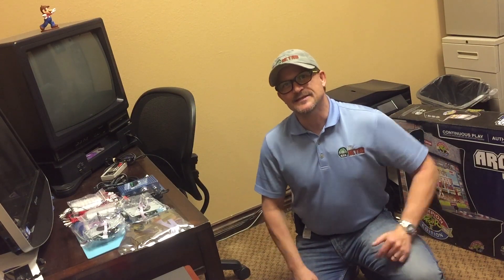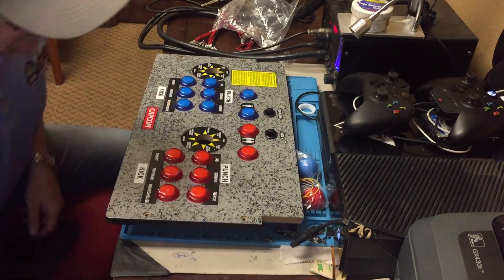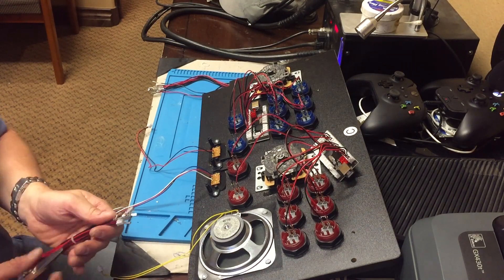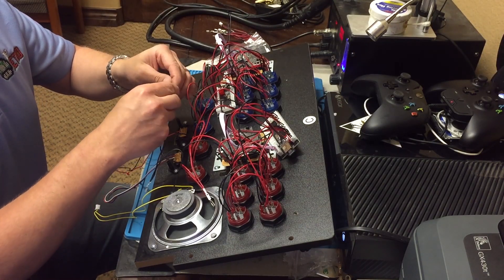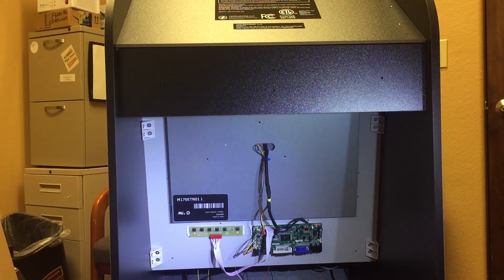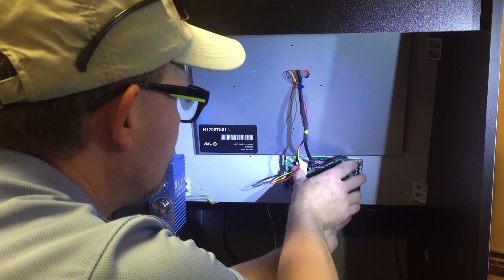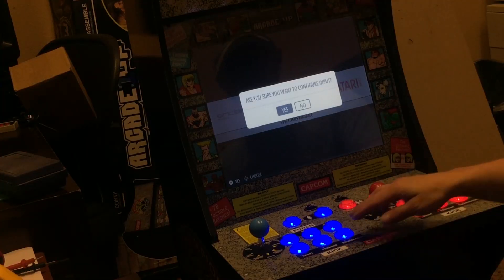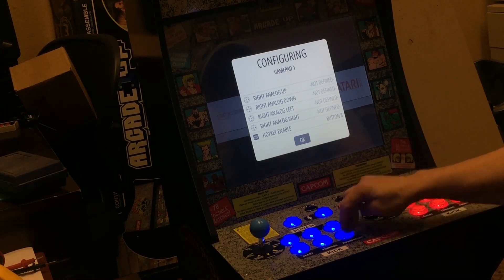Raspberry Pi 3 How to Mod Arcade 1UP, Arcade 1up Mod to Raspberry Pi. Raspberry Pi Arcade 1UP Mod.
In this video, we use the 1UP Arcade Retro frame and monitor so that we can make a BETTER Arcade using the Raspberry Pi 3 B+ hardware.
We then strip it of the controller hardware it comes with and install a better, sturdier controller and LED lit buttons.

All of these products used to mod this can be purchased on Amazon, eBay and other tech places where computer parts and hardware can be found.

This mod was built to show that it can be done and how easy it is.
There is very little instruction on how to do the mod, it was created in time lapse and goes through pretty much the whole process.

We hope you find this informative. I had fun with this build and it has made a great living room center piece.
Not to mention the one on one combat just like the 80's and 90's Coin-Op battles.

ENJOY AND GAME ON!